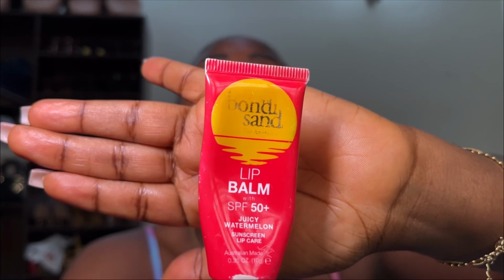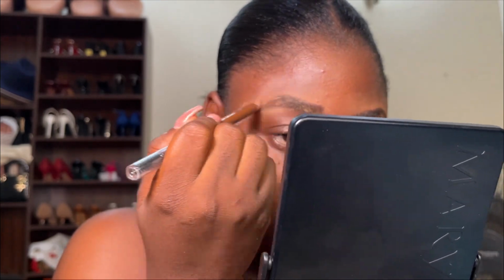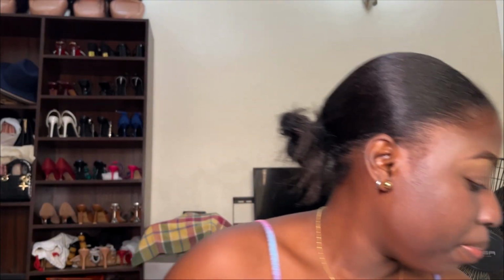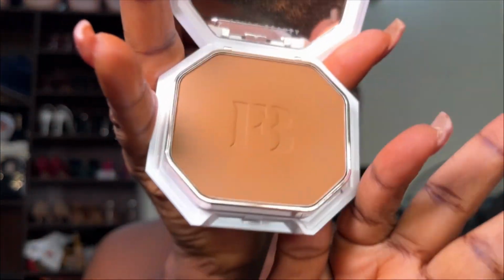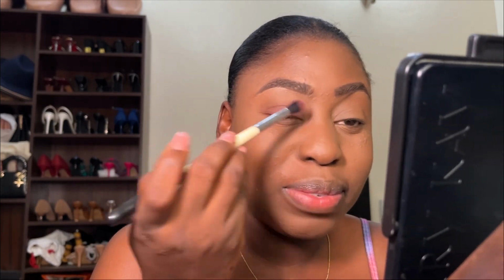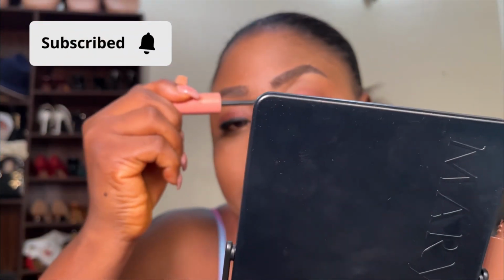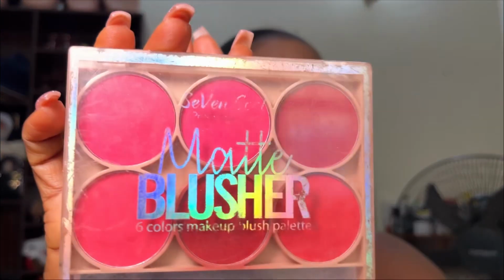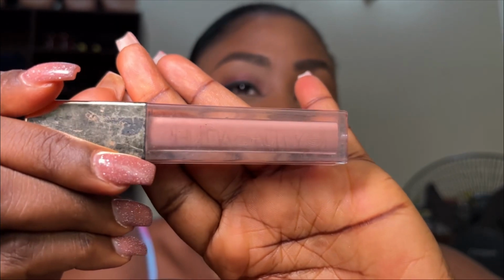YOU NEED TO SEE THIS - The Quickest Makeup Routine for Beginners!!! Not More than 15 mins 💄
In this video, I'll share my Quick Makeup Routine;.
Total achievable in nothing more than 10 - 15 mins.

I'll also love to hear your Thoughts 🤎
About Me

My Name is Mo'
A Vlogger in Lagos Nigeria + Houston Texas. I Create Lifestyle, Beauty Vlogs and Touch up on Reality in my Long Videos. I also love to Travel and appreciate Fine Dining/ Restaurant Hopping.

Products Used

*BeautylineByDidi - Eye-liner, Eye Pencil, Mascara
*NARS - Foundation, Concealer
*Laura Mercier - Setting Powder
*Zaron - Moisturizer
* Huda Beauty - Eye Shadow Palette, Bronzer, Nude Lippie
* BM Pro - Dark Brown Lip Stain
*Urban Decay - Setting Spray
*Fenty Beauty - Finishing Powder